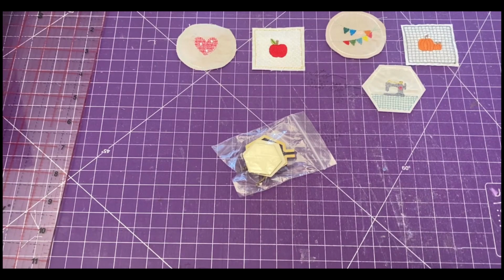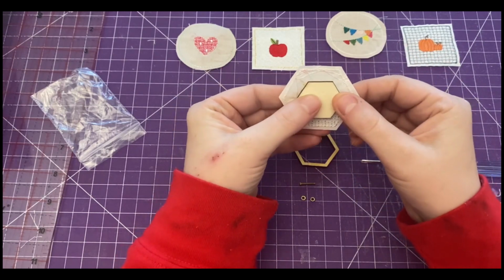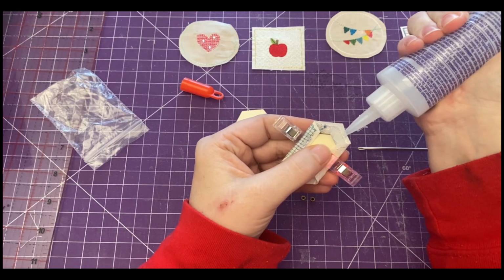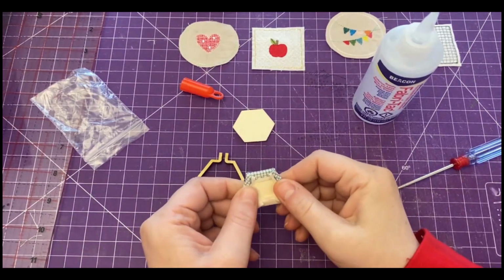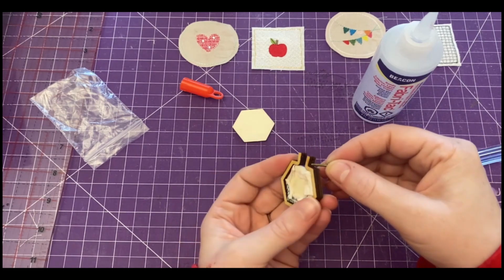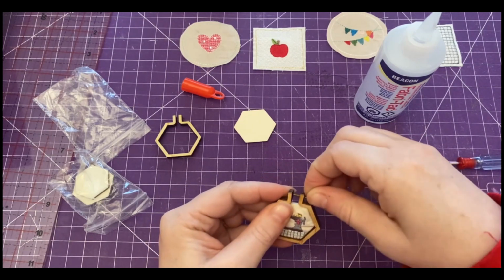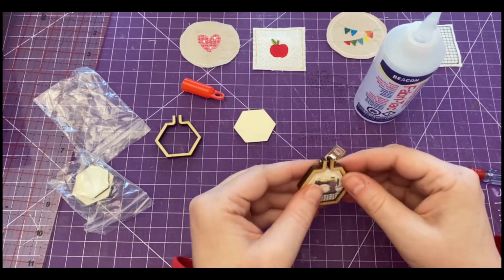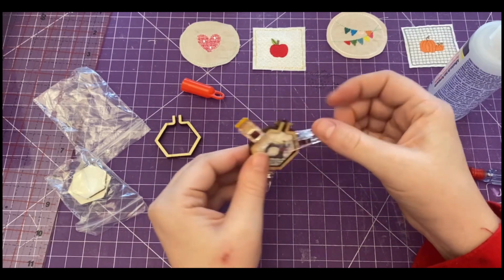Bella Box Mini Hoop Tutorial | Season of Gifting | Stitcherella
Quick tutorial on how to insert your completed embroidery design into those very small mini hoops! It's simple but as you can see, things don't always go as planned! Luckily, you can learn from my fumbles.

More information on the Season of Gifting Bella Box, which contains these designs as well as the mini hoops, can be found here: